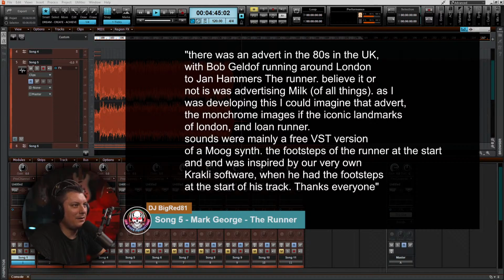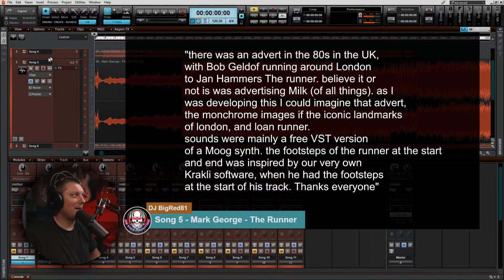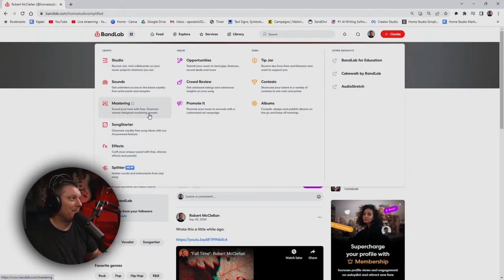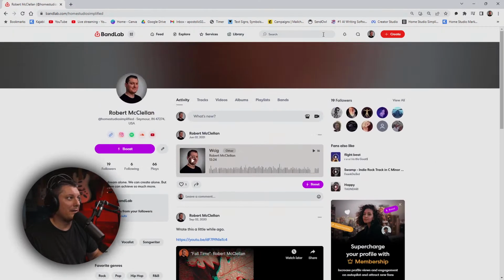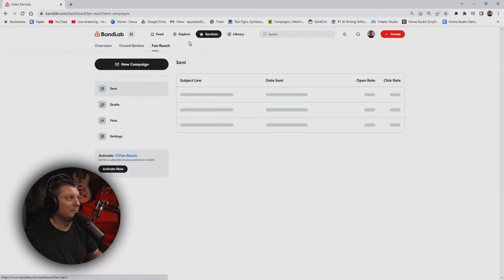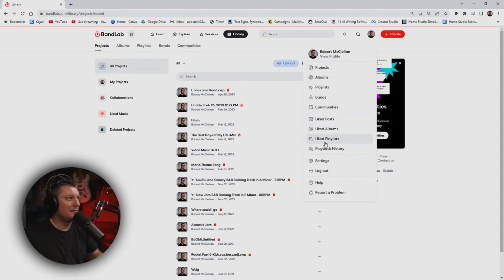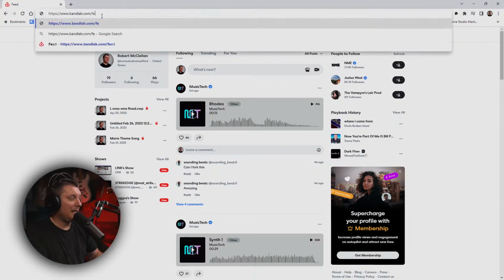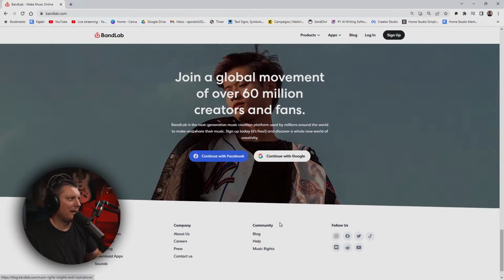LIVE - HSS Song Contest - Listen Together!